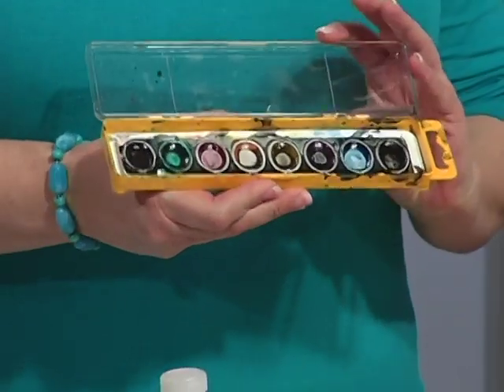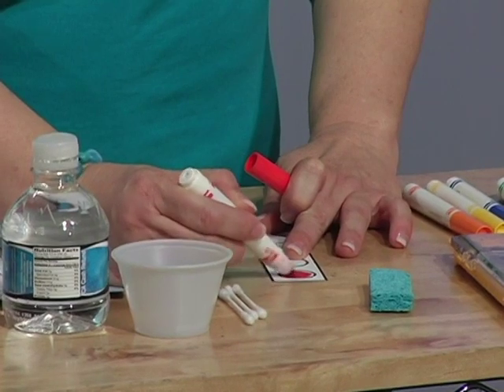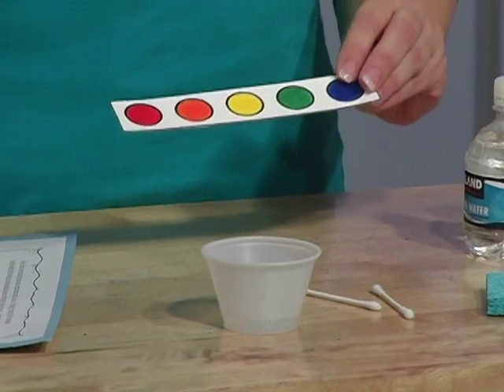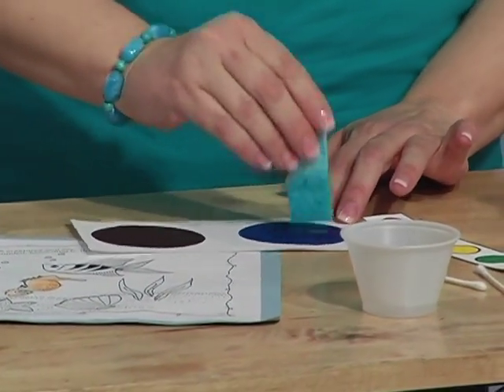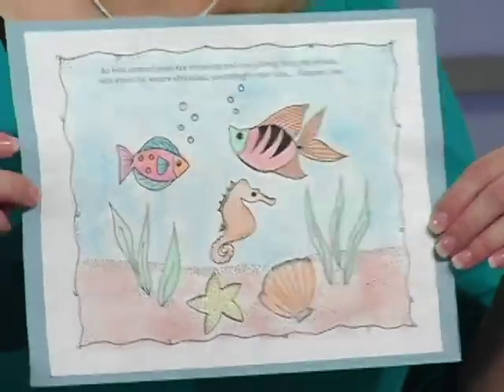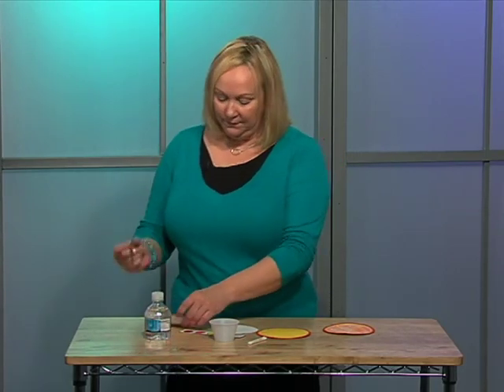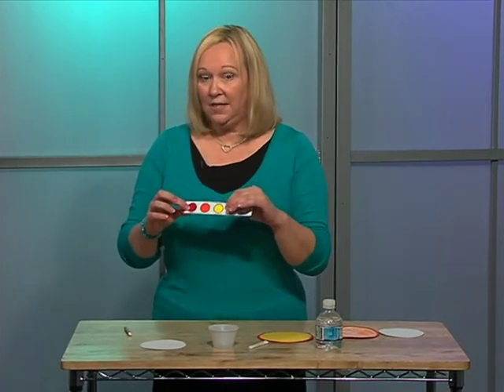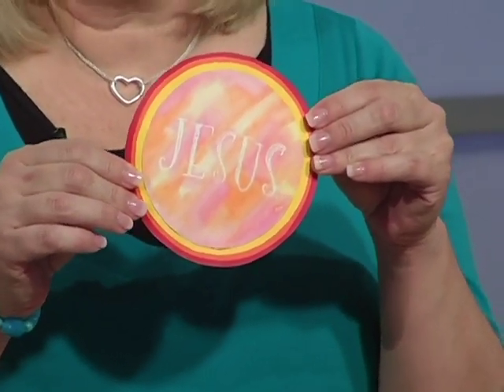Children's Ministry Craft Techniques - Maker Watercolors